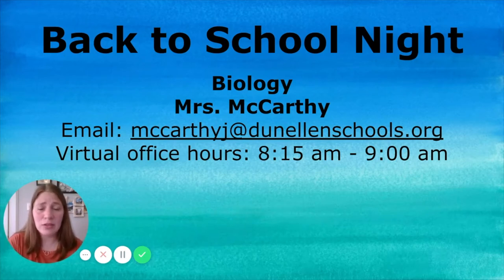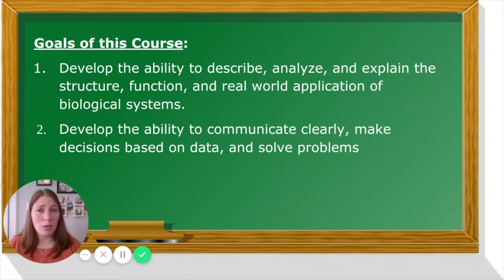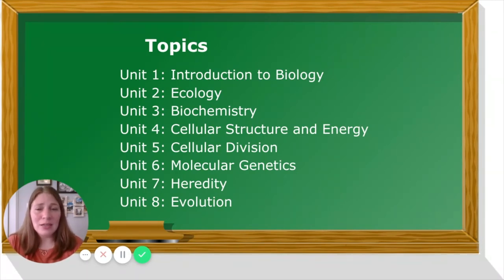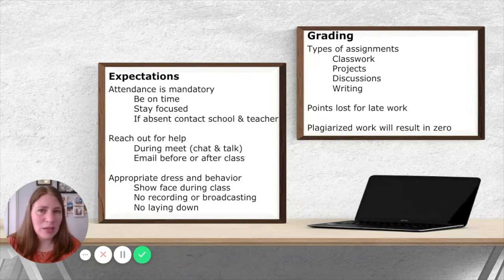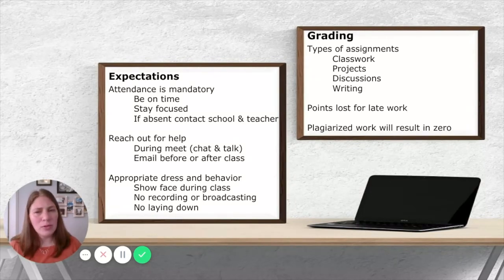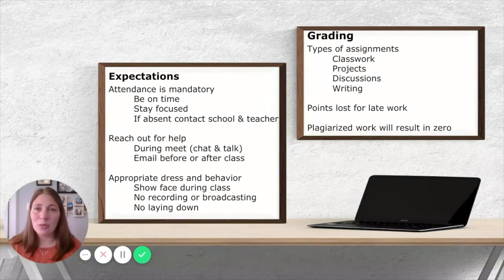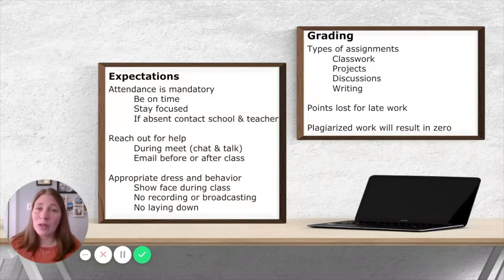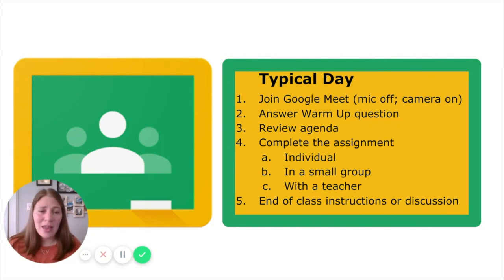Mrs. McCarthy Biology